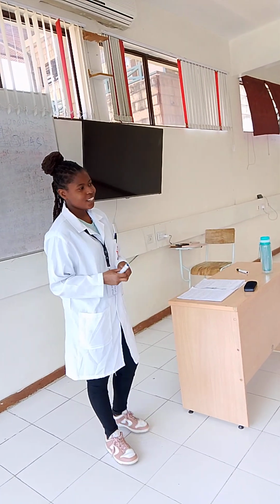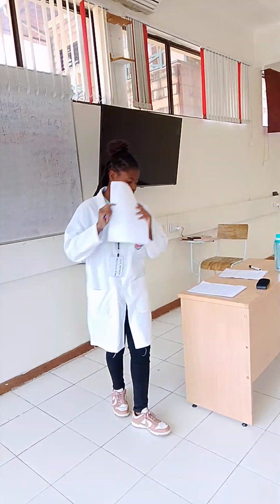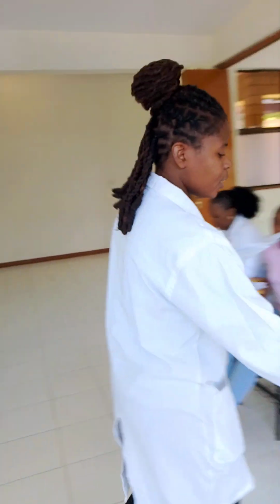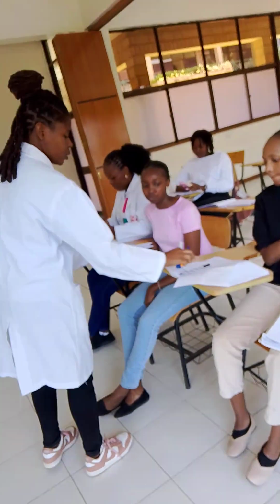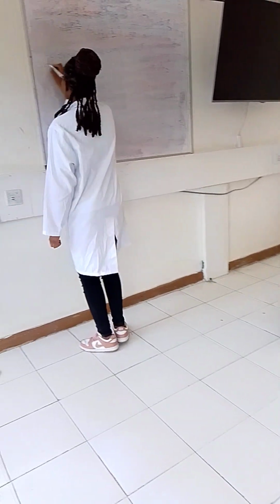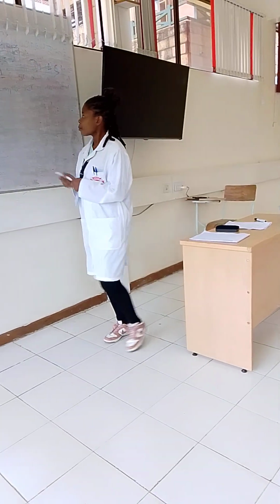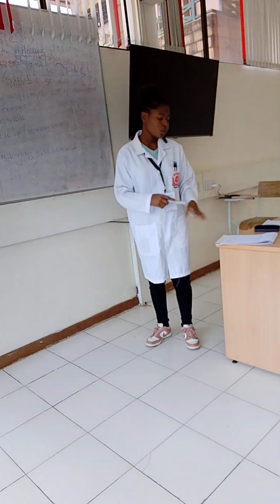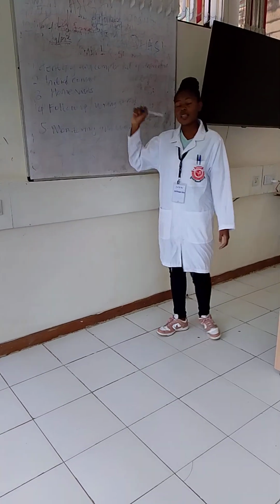February 25, 2025